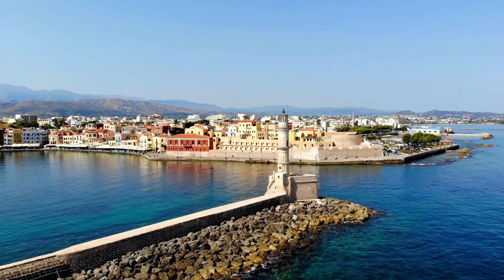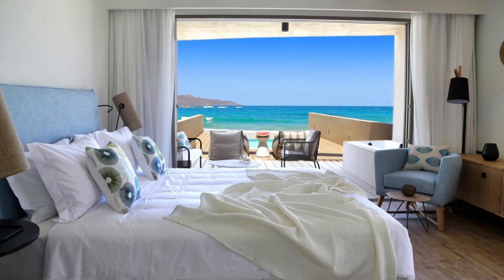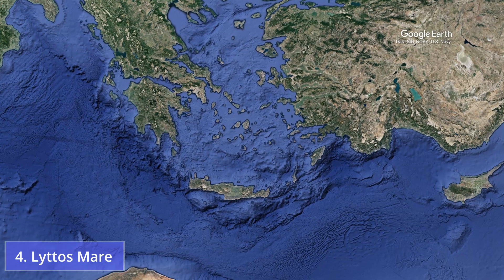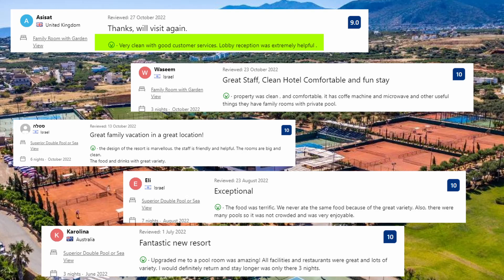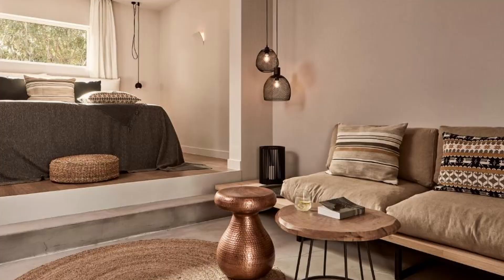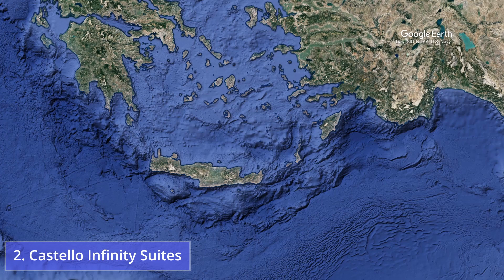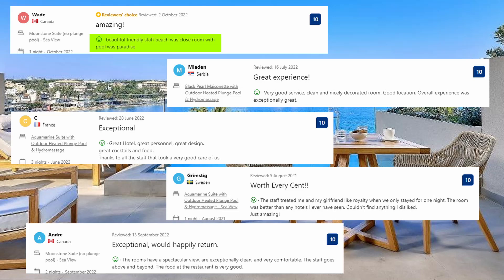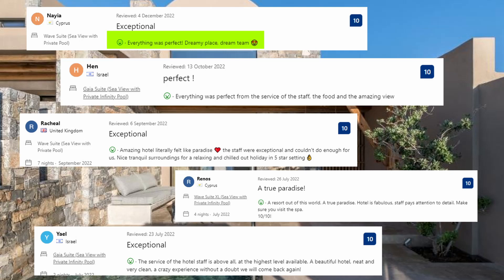Top 5 Hotels in Crete, Best Hotel Recommendations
Check out prices and available dates of all 5 hotels in Crete from our list:

5. Domes Noruz Chania, Autograph Collection- Adults Only

3. Minos Beach Art Hotel

1. Acro Suites - A Wellbeing Resort

Our honest recommendations for top 5 hotels in Crete. Look no further if you are planning your stay in Crete.

All hotels from our list:

5. Domes Noruz Chania, Autograph Collection- Adults Only:
This is the first Greek resort to be honored for its interior and exterior design, providing private access to a sandy beach near Agioi Apostoloi. The cosmopolitan Chania Town, with its vibrant beach bars and all-day eateries, is only 4 kilometers away from the hotel.Hotel has a state-of-the-art spa and two pools with views of the turquoise ocean and nearby islands. The poolside bar serves fine champagne and fresh fish.All hotel accommodation options feature enlarged outside living areas with a choice of facilities like lounge chairs, outdoor bathtubs, and either a hot tub or a plunge pool. There is free WiFi throughout the hotel. Their architecture is inspired by Venetian Arsenals, and the predominant building material is Cretan sandstone.

4. Lyttos Mare:
This hotel is situated in Hersonissos, 500 m from Analipsi Beach. Aquaworld Aquarium is about 3.8 kilometers away and Labyrinth Park is about 10 minutes drive from the hotel. Hotel has a seasonal outdoor swimming pool, free private parking, a fitness center, and a terrace. This 5-star hotel includes a children's club, room service, and complimentary WiFi. For guests' convenience, the hotel has a 24-hour front desk, an ATM, and currency exchange.Guests at the hotel can enjoy a breakfast buffet and the hotel has a restaurant that serves Greek, Asian, and European food.

3. Minos Beach Art Hotel:
Hotel is located just 800 m from the centre of Agios Nikolaos . Minos beach is a 2-minute walk distance and  Lake Voulismeni is 1.1 km away . This Hotel has a gorgeous site right on the beach, as well as an art gallery and an excellent health and beauty center, as well as complimentary breakfast and parking. Relax in the magnificent gardens and pools of the hotel. Take in the breathtaking views of the sea and bay. Swim around the scenic coastline around the resort and participate in watersports like canoeing and diving.

2. Castello Infinity Suites:
This hotel is right on the beach and a short ride from Heraklion city, where you can find shopping, tourist attractions, and archeological sites. Agia Pelagia Beach is 50 meters from the hotel, Palaiokastro is about 10 minutes drive from the hotel and El Greco Museum is 6 kilometers away. This is a modern stylish designed hotel in the magnificent Agia Pelagia where luxury is defined by infinite blue water and exceptionally comfortable accommodations.This five-star hotel has a garden and restaurant. There is a balcony and private heated plunge pools with hydromassage at the hotel.

1. Acro Suites - A Wellbeing Resort:
This hotel is located near Mononaftis Beach, Psaromoura Beach, and Agia Pelagia Beach. A 30-minute drive will bring you to Heraklion and the popular attractions nearby. This 5-star hotel  has a seasonal outdoor swimming pool, a fitness center, a garden, and a communal lounge. Guests are welcome to have a drink at the bar.The rooms all have a private bathroom, and some have a terrace or a view of the sea.